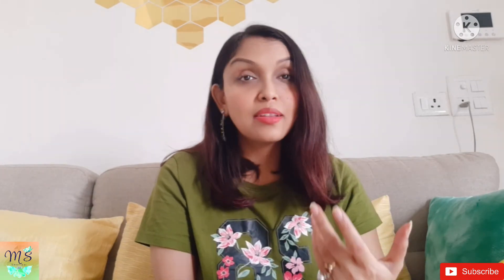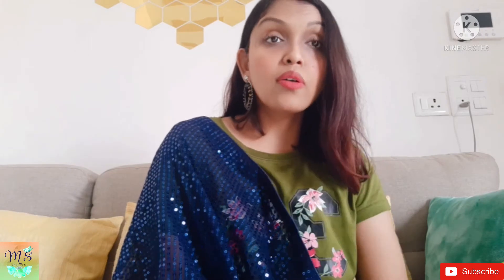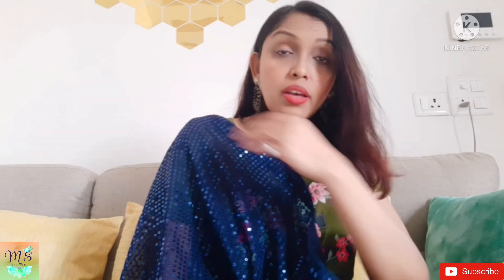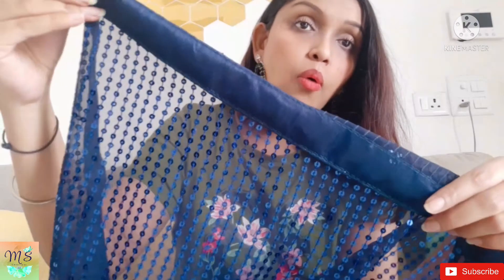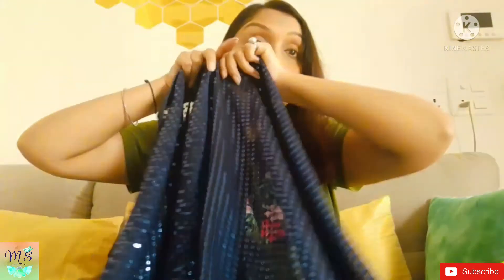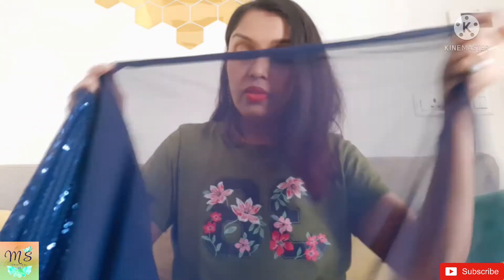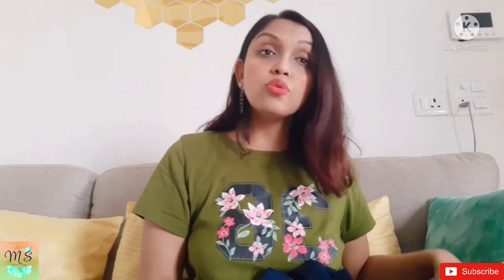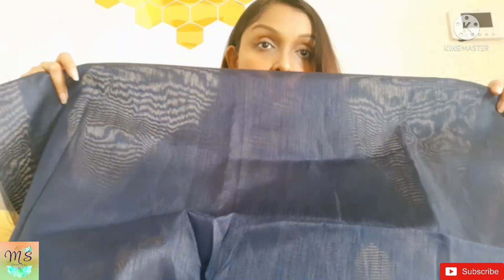Blue Sequins saree | Party wear saree | Bollywood style saree | Look gorgeous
Indian bridal saree

Instagram Store :  @ganesh collection by muchu